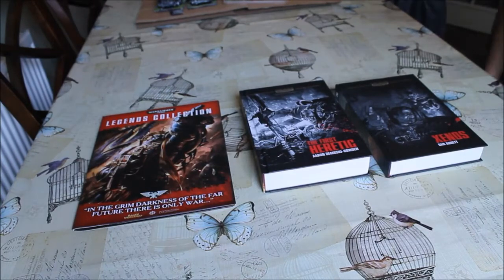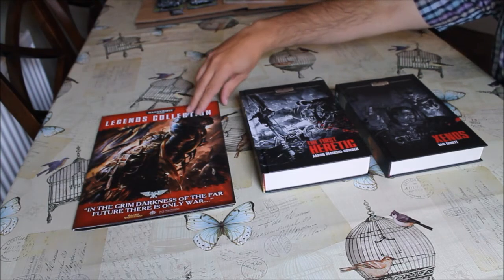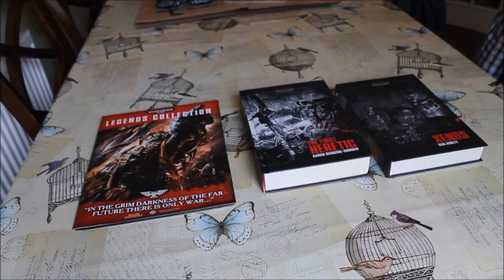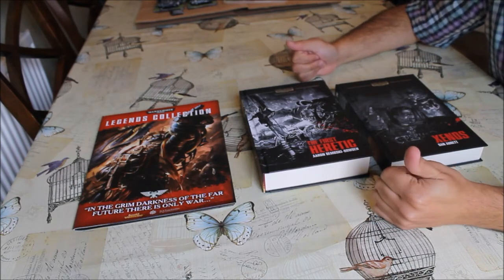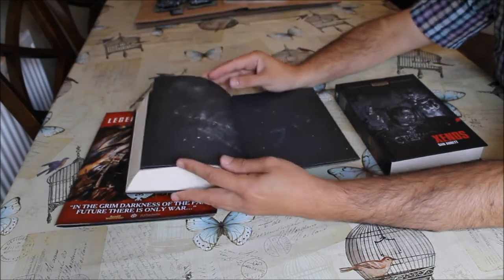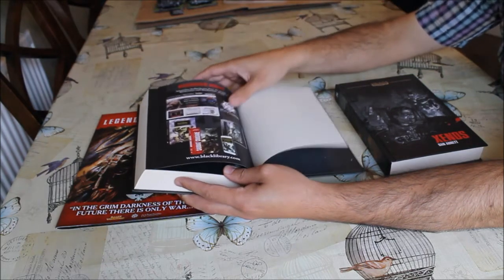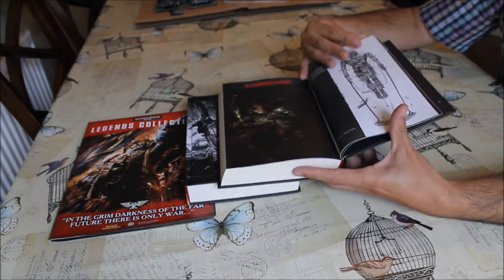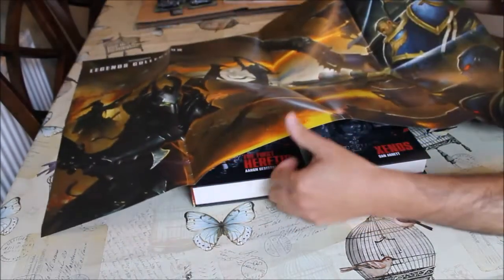Warhammer 40k Legends Collection Review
Finally got my hands on the first two issues of the W40k Legends Collection (Novels). check out my review!!

I’m a Proud Member of ‘Legion of Gamza’